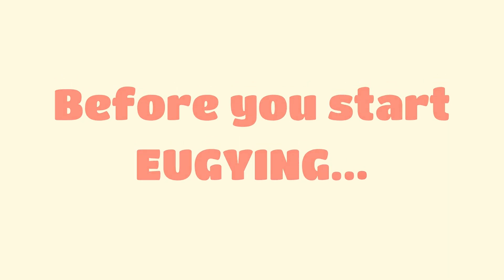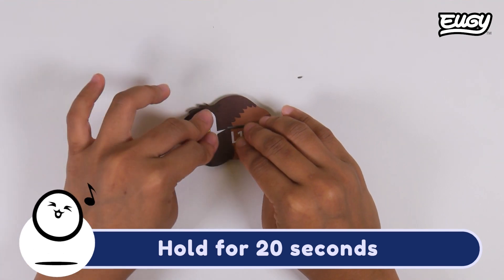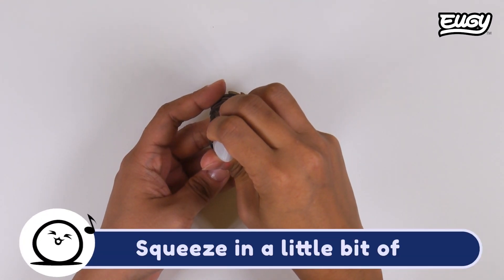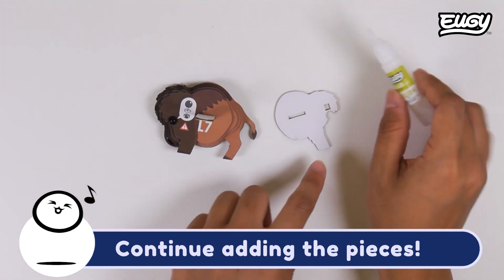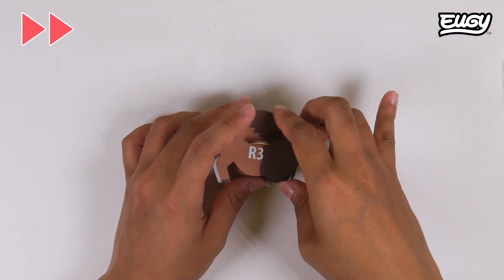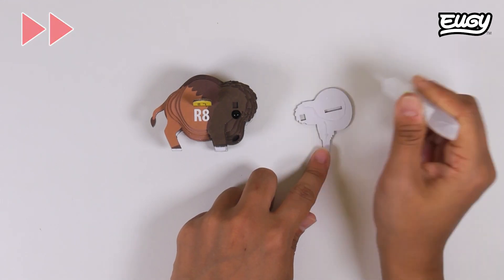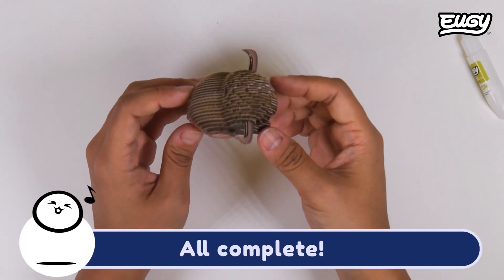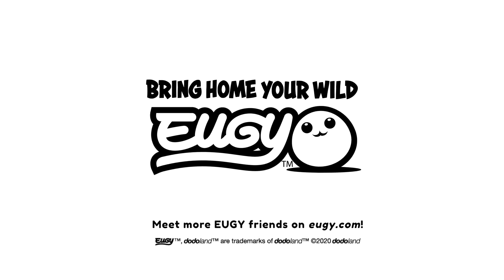How to make: 045 Bison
Watch and build with us at the same time!

Easy, skill-building, and FUN!
Kids and adults: watch how easy it is to build your EUGY. Now with animated  Fun Facts!

This truly unique craft activity will make you feel accomplished, seeing the adorable creatures come to life.

- EUGYs are eco-friendly 3D puzzles made of premium cardboard and here to help you reconnect with the wild and nature.
- With 100+ different animal EUGYs available (and growing!) anyone can befriend these adorable creatures.
- Original and patented design from New Zealand